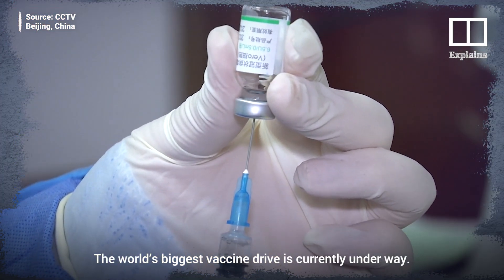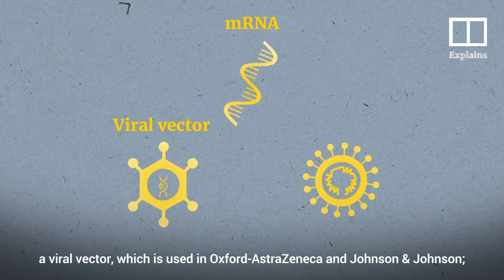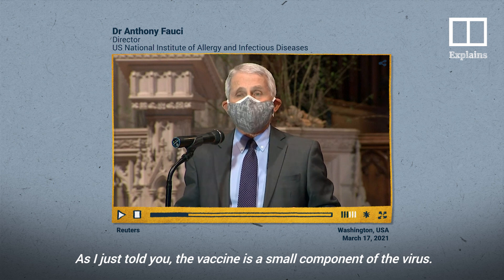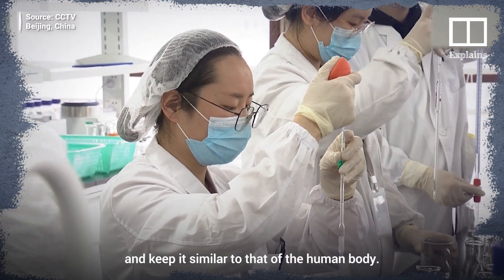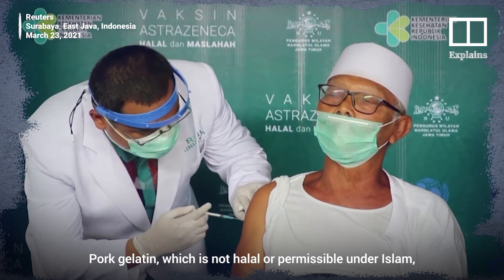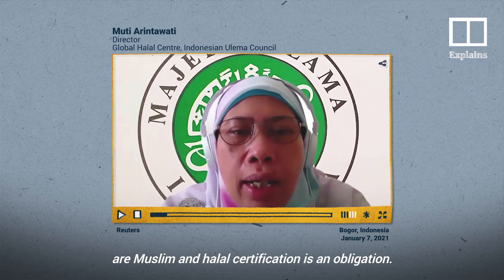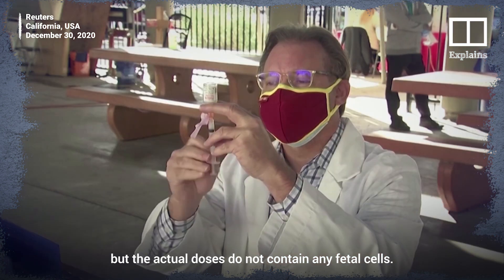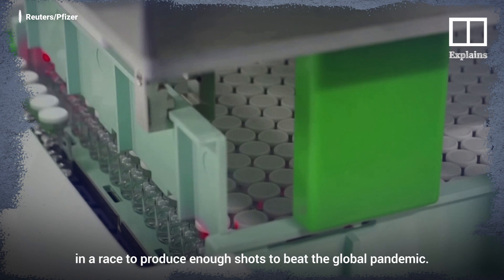What’s in a Covid-19 vaccine?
Countries around the world are ramping up efforts to vaccinate their populations in a race to achieve herd immunity against the SARS-CoV-2 virus. As of March 2021, there are about nine leading vaccines used across various countries and regions, each relying on different forms of technology to trigger an immune response in the body to fight the coronavirus. But what exactly goes into each vial? How different are the components? Here’s what you need to know about the ingredients that make up the vaccines against Covid-19.